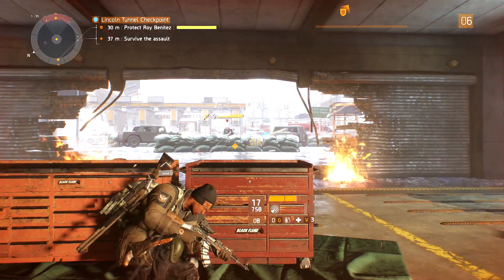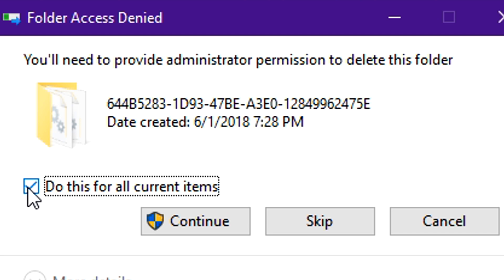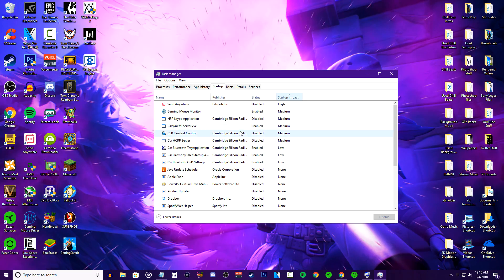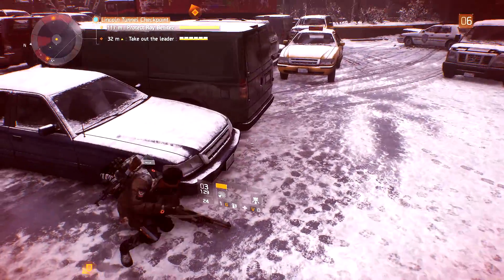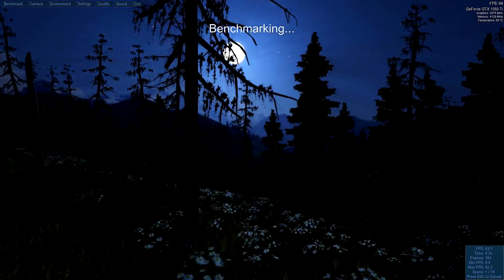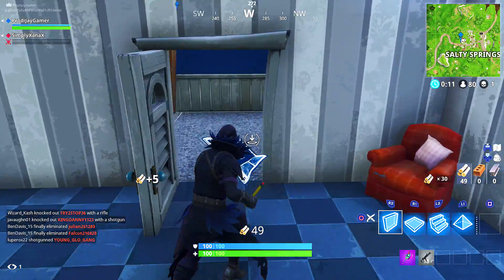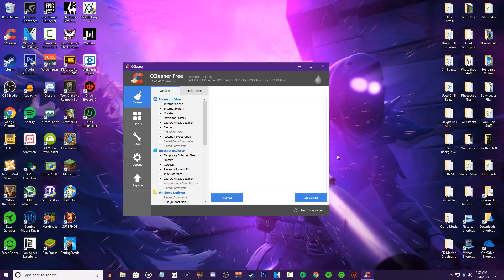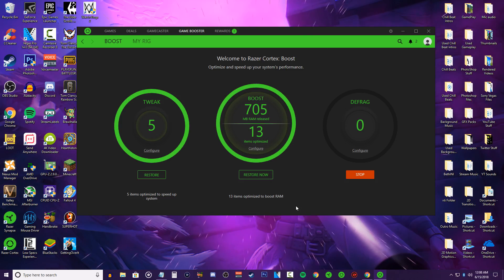🔧ULTIMATE GUIDE TO BOOST FPS IN ANY GAME!🔧BEST WAY TO MAKE YOUR PC RUN FASTER! (WORKING 2018)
► HOW TO BOOST FPS IN ANY PC GAME FREE! (2018/2019) - What's up my fellow prodigies, ProdiJay here, and today I show you guys HOW TO INCREASE THE FPS IN ANY PC GAME EASY 2018!

▶ If you post a comment shouting out your YT channel, don't even try; I will delete it ASAP! :)

▶ Please Ignore or flag spam, negative, or hateful comments or promoters.

✔ PSN: ProdiJayGamer

▬▬▬▬▬Music Used▬▬▬▬▬▬

GPU: Gigabyte Geforce GTX 1050 Ti 4GB Windforce

RAM: Crucial Ballistix Sport 8gb ram 1600mhz

Motherboard: Gigabyte AM3+ MOBO

HDD: Hitachi Ultrastar 2TB & Western Digital 500GB
2TB (Amazon)
500GB (Amazon)

Case: Corsair Carbide Series SPEC-01 Mid Tower

Microphone: Neewer NW-700 Professional Condenser Microphone Kit

Video Editing Software: Sony Vegas Pro 14
Game Capture Software: Elgato Game Capture HD
Screen Capture Software: NVIDIA Shadowplay
Audio Editing Software: Voicemeter & Audacity
GFX Editing Software: Adobe Photoshop CS6

If you made it down here, you're the classiest of them all!

"STAY CLASSY!" - ProdiJay

Video uploaded & owned by ProdiJay